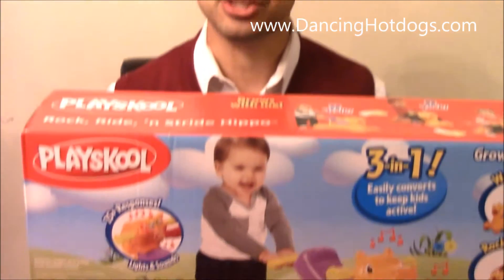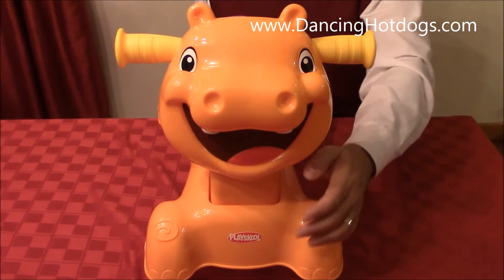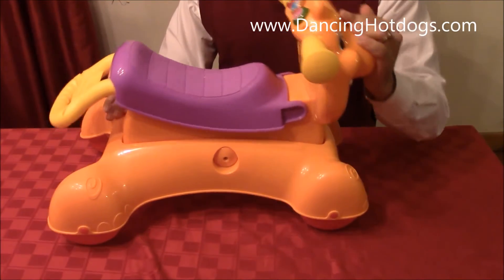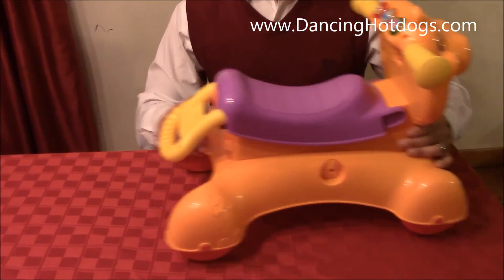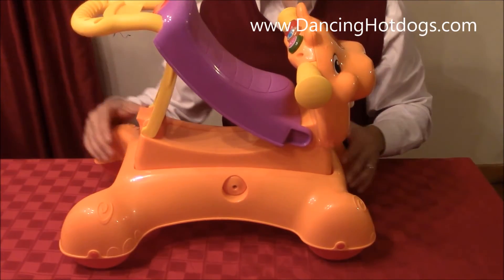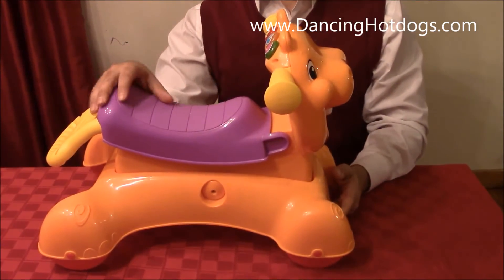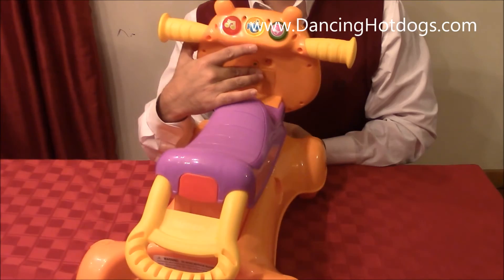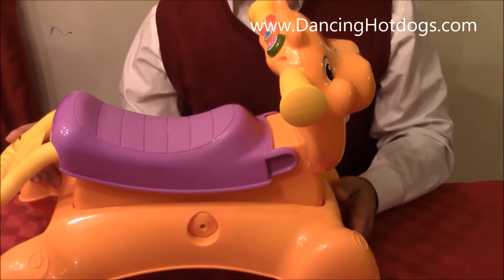Playskool Rock, Ride ‘N Stride Hippo Toy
Eddy tries out the Playskool Rock, Ride ‘N Stride Hippo Toy and shares experience with a video.